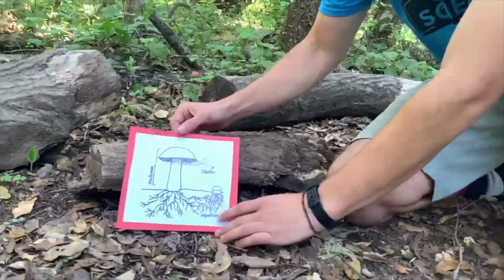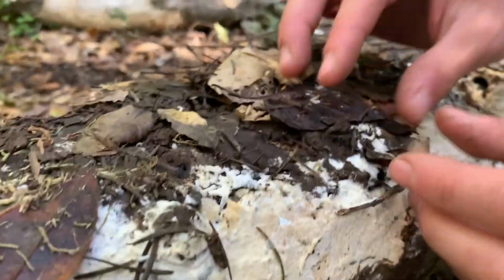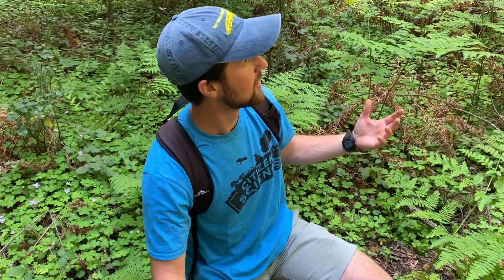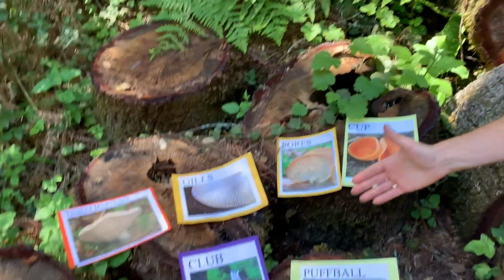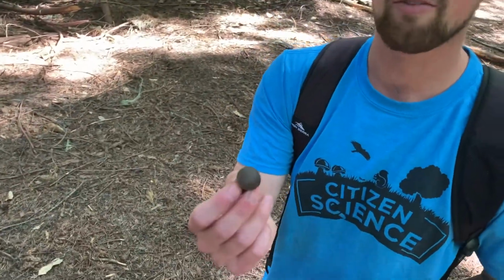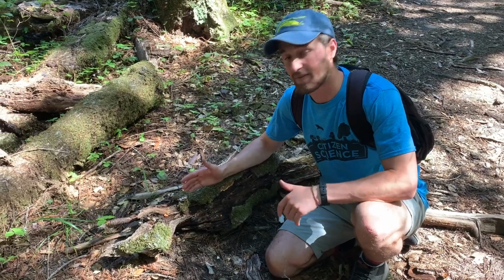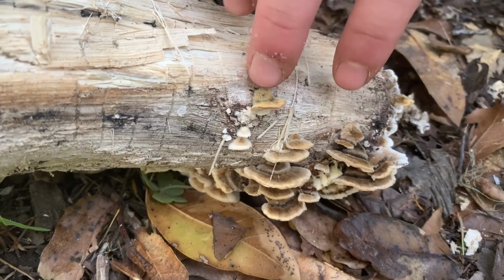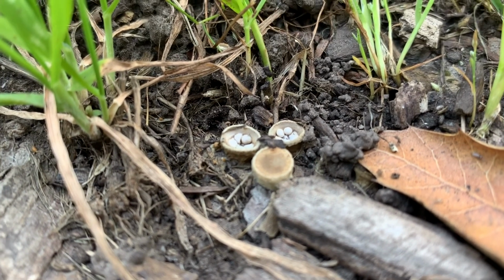Basics of Fungi with Ben!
Learn all about fungi with this fun guy :)